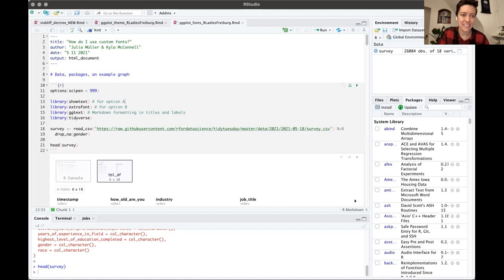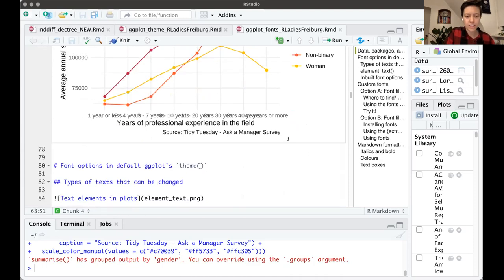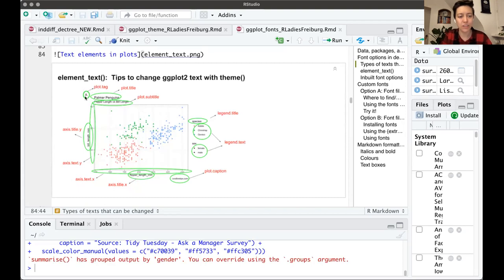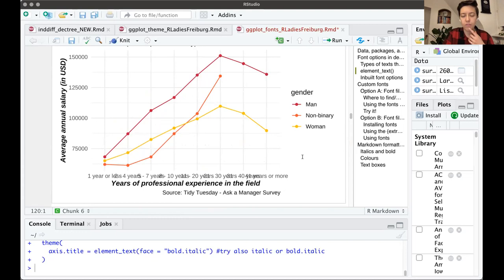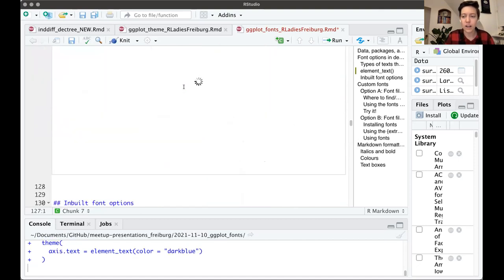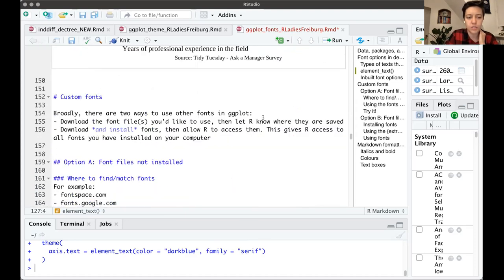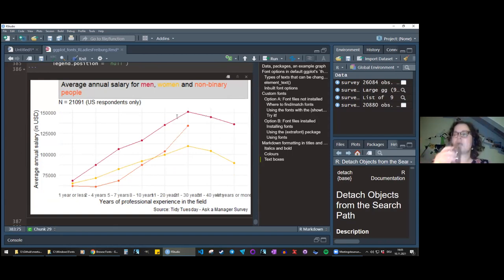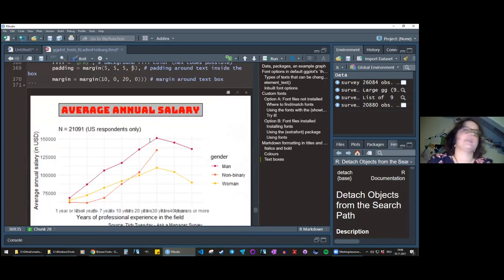R-Ladies Freiburg (English) - Level up your ggplot: How do I use custom fonts?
Taught by Kyla McConnell (@McConnellKyla) and Julia Müller (@JuliaMuellerFr), PhD students at the University of Freiburg in Linguistics.

In this workshop, we'll first show you a few options to preview and download custom fonts (including Google fonts). Then, we'll discuss two methods to get R to recognise and work with them using the {extrafont} and {showtext} packages. Finally, we'll incorporate our newly added fonts into our plots!